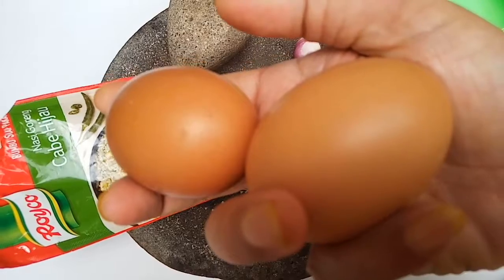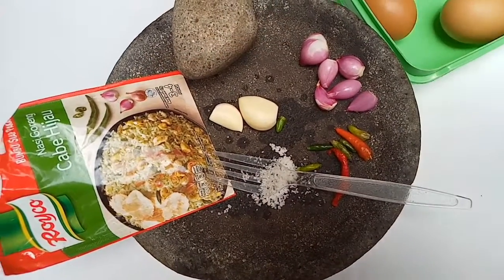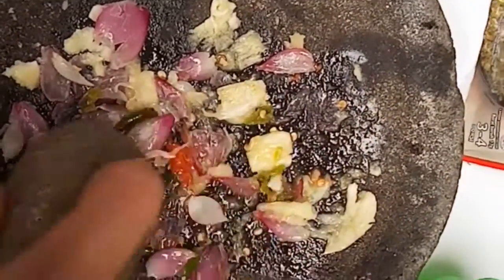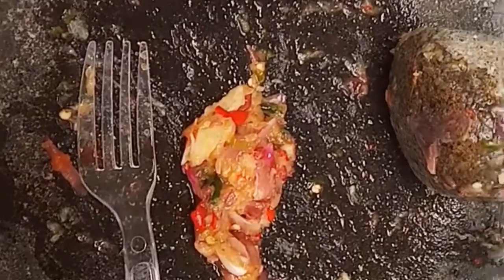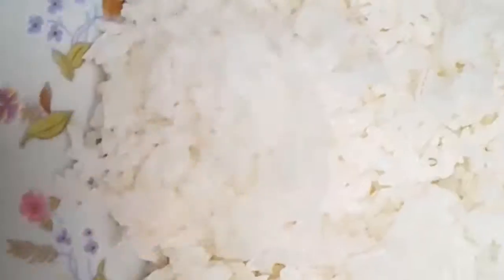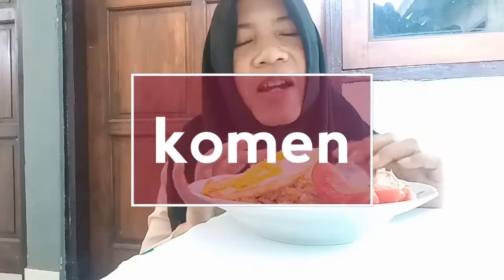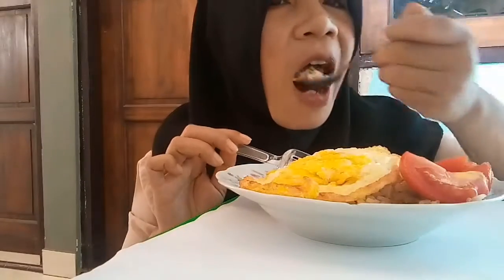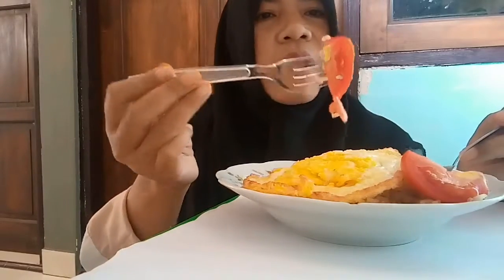How to make fried rice who delicious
Fried rice.  make fried rice who delicious with seasoning ready to use. Roico. Union Red. Garlic. Salt. Cili. Eggs